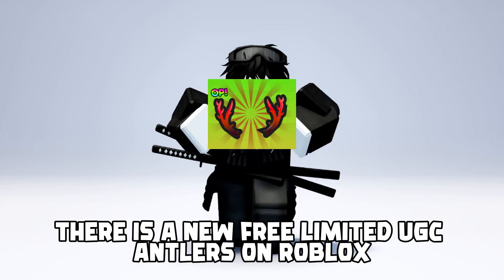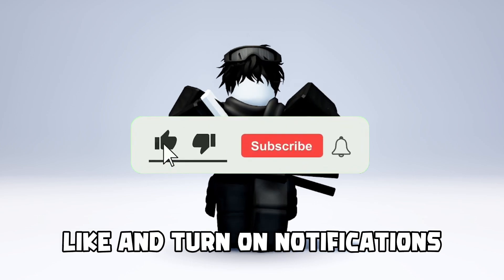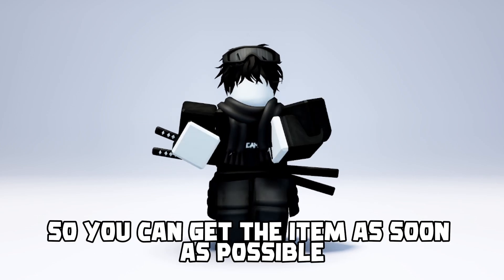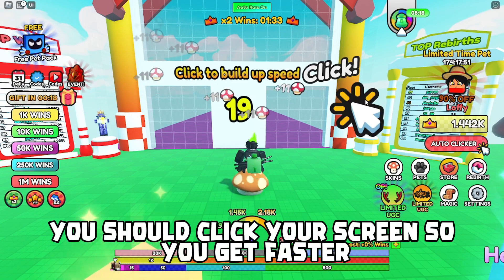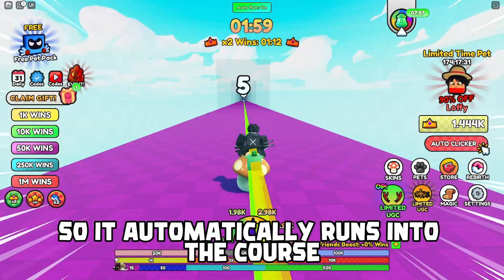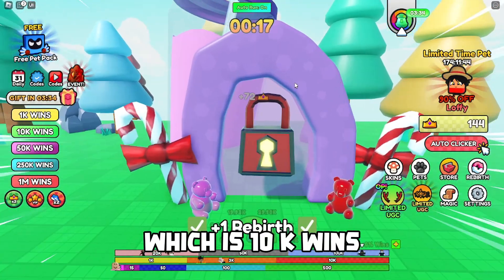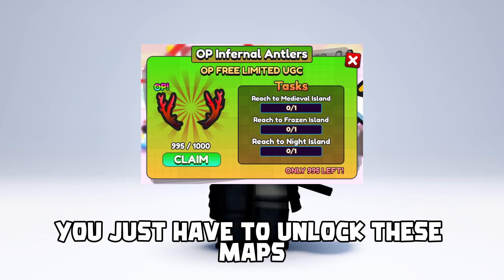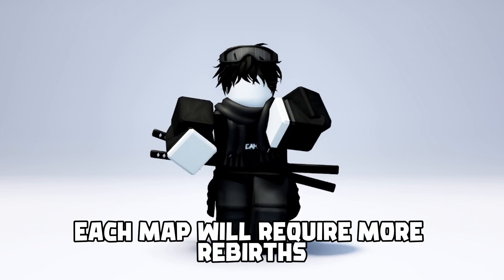[FREE LIMITED UGC] How to get INFERNAL ANTLERS in MUSHROOM RACE (Roblox)